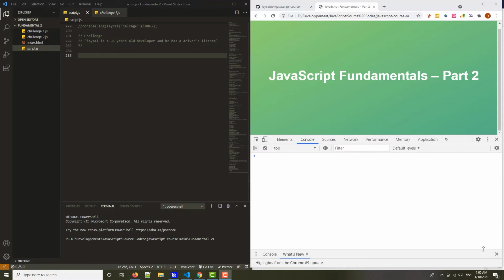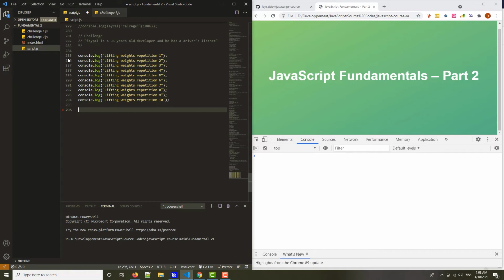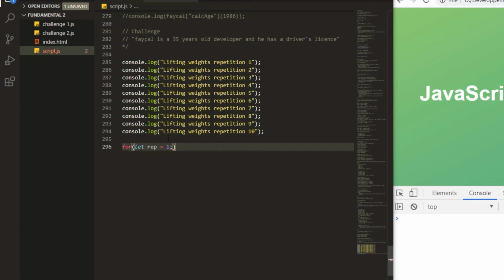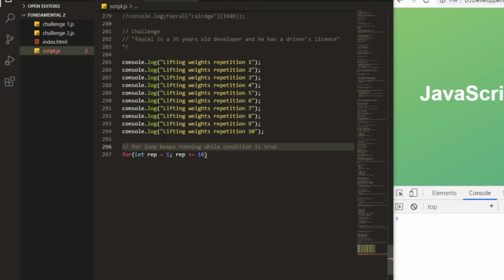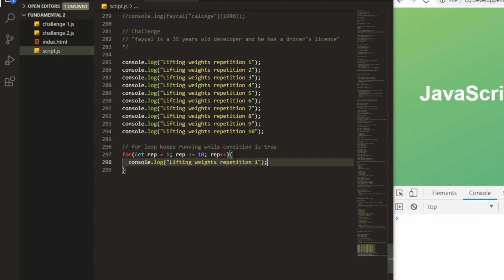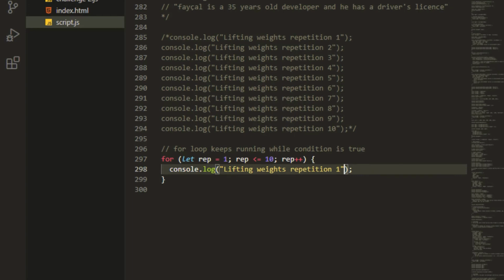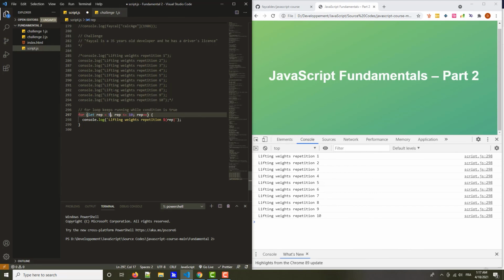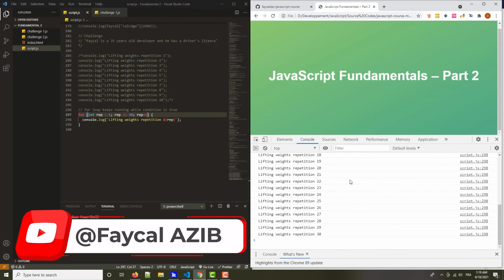33- The for loop iteration in JavaScript | JavaScript Tutorial | JavaScript for Beginners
33- The for loop iteration in JavaScript | JavaScript Tutorial | JavaScript for Beginners